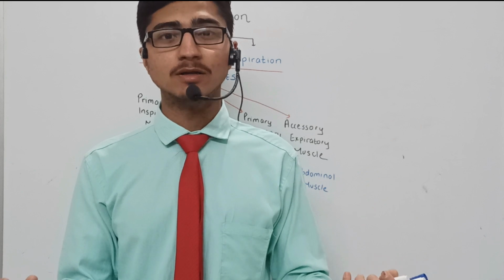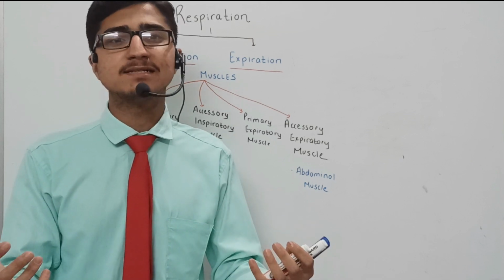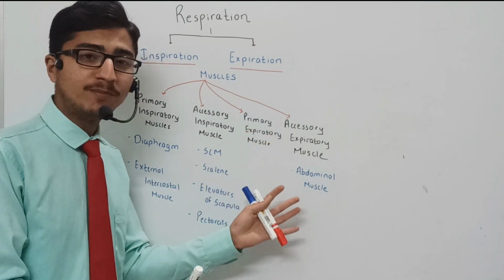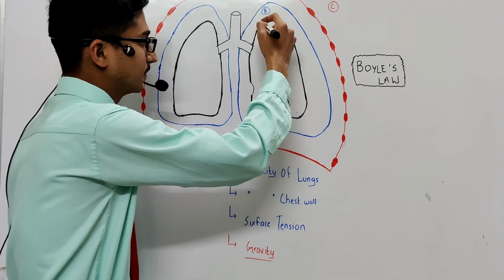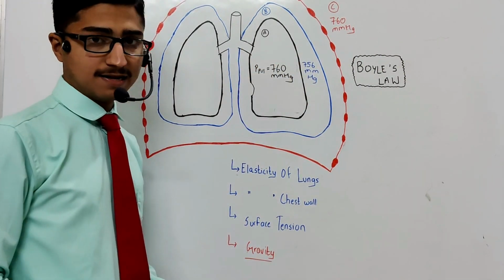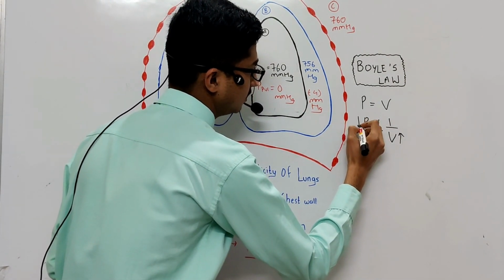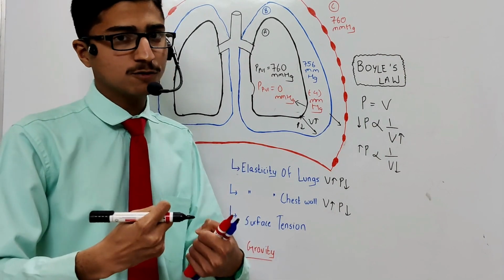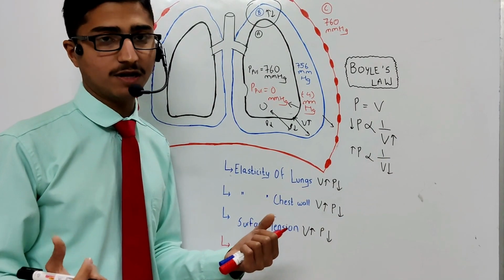MECHANISM OF RESPIRATION PART 1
Junior doctors
Here in this video Dr Azzaz is explaining the muscles of respiration, anatomy of thoracic cage and the reasons which are responsible for negative intrapleural pressure and the need of negative pressure